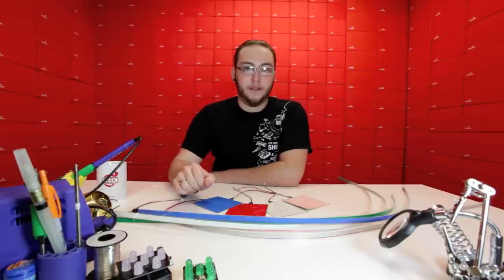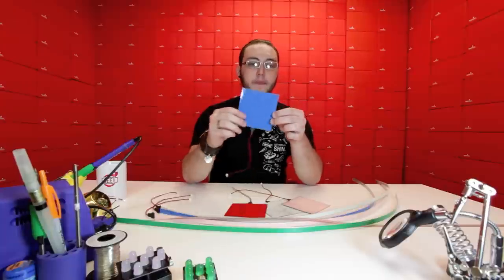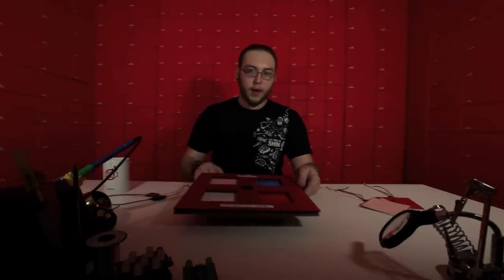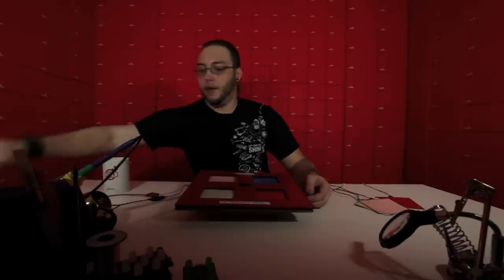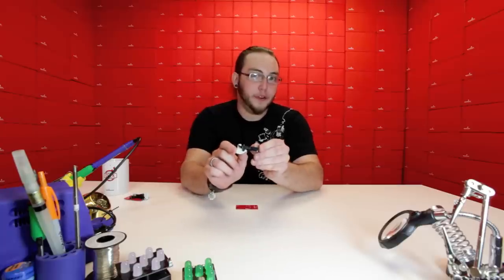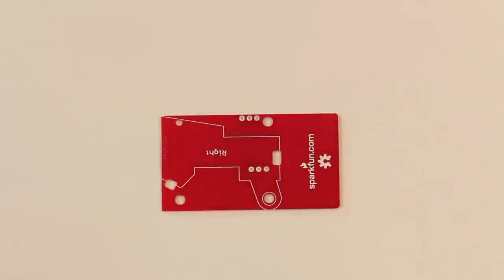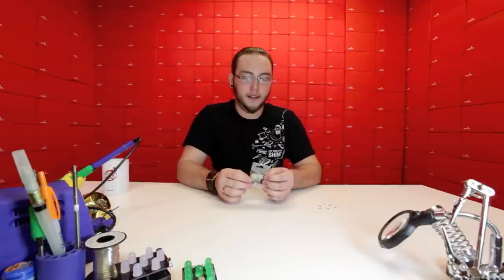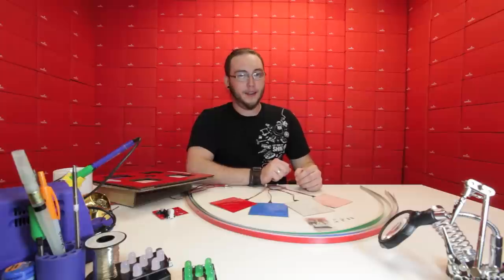SparkFun 8-26-11 Product Showcase